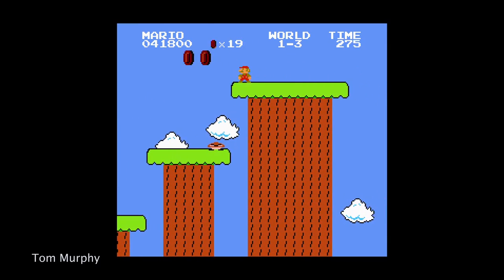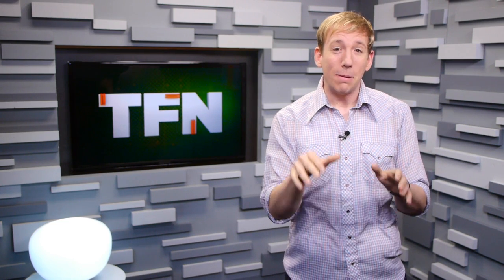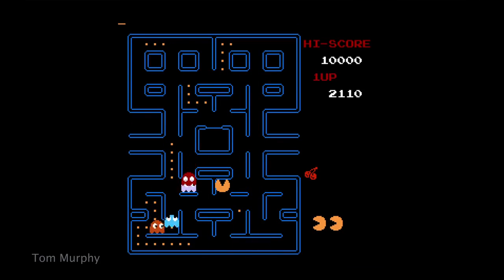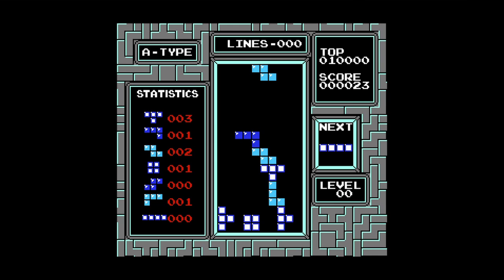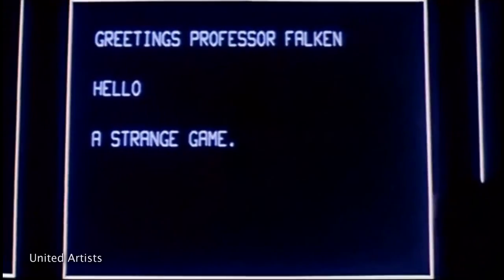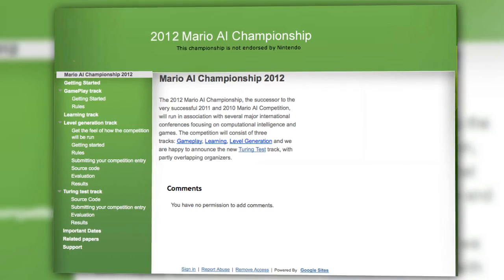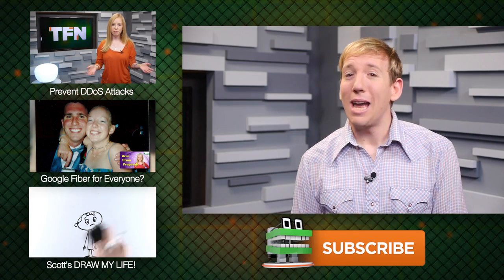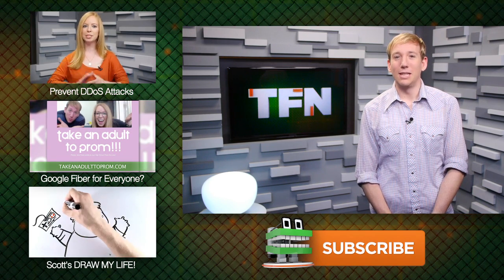Computers Can Play Nintendo Games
A computer scientist programmed a computer to play Nintendo games on its own!  Scott shows you Tom Murphy's Playfun program, which also teaches him some new tricks in Super Mario Bros.

What do you think of computers playing NES games?

Host: Scott Bromley
Producer: Lauren Rudser
Associate Producers: Todd Boudreaux, Chastity Vicencio
Editor: Frank Knight